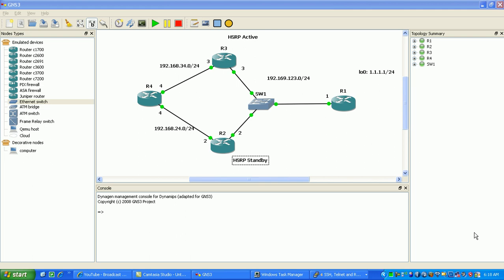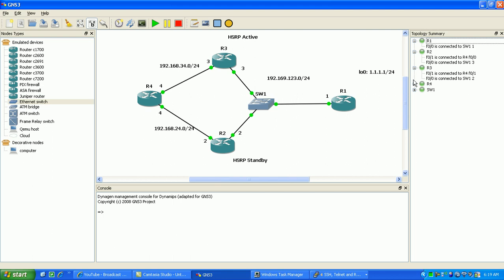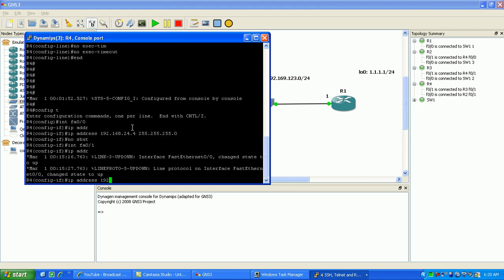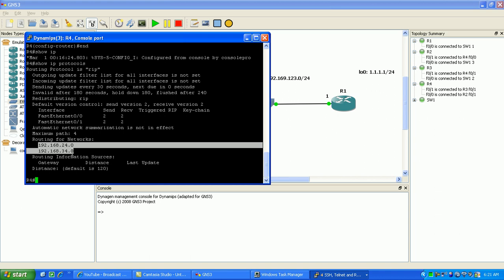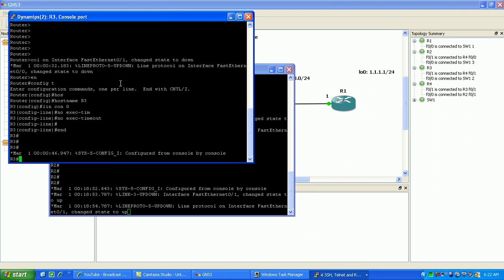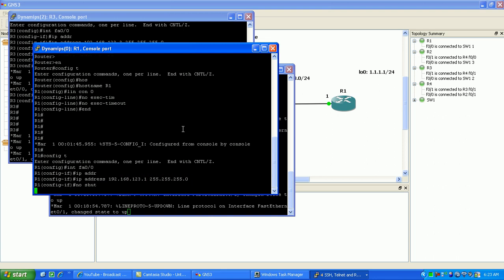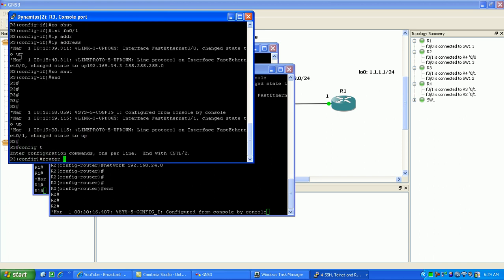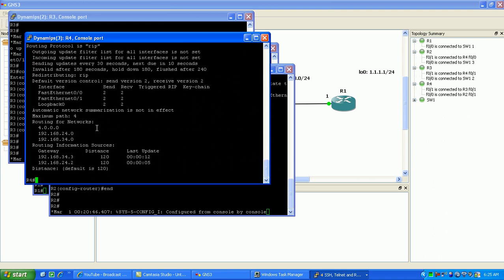Hot Standby Router Protocol HSRP Lab 1 Trailer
In this video I configure the following:

Hot Standby Router Protocol
Explain Basics of HSRP
Preemption
HSRP traffic flow